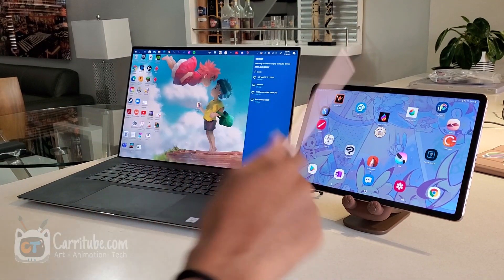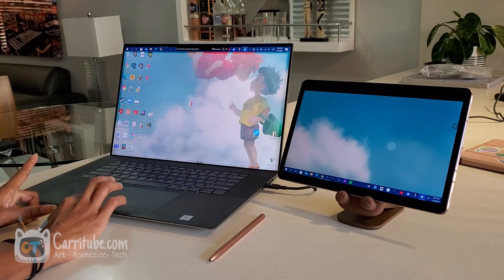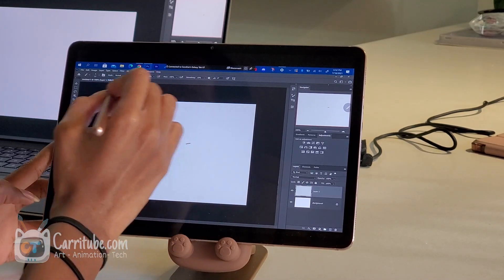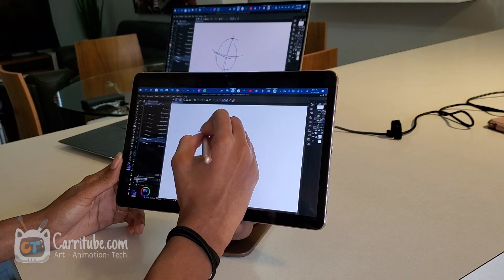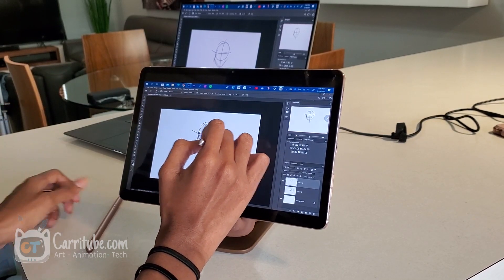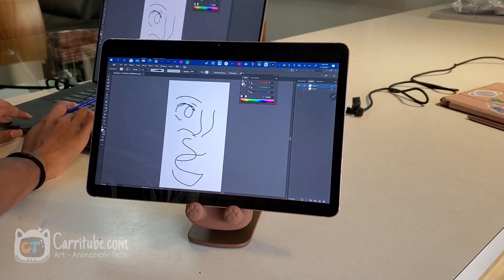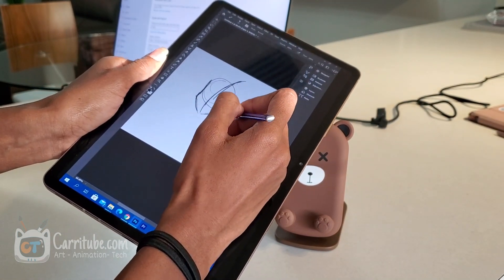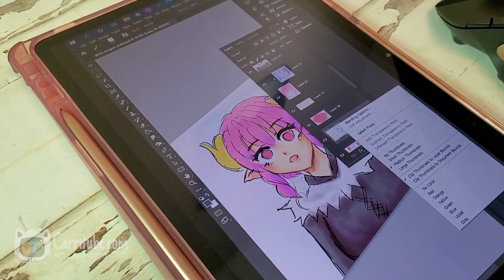✏️Photoshop on Tab S7🥕Samsung 2nd Screen feature 🌱 Ilulu Dragon maid drawing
Samsung 2nd Screen feature turns your samsung tablet into a wireless graphics tablet and use as a second screen
Loading.
%100.

Samsung Galaxy Tab S7
Bear Phone/Tablet Holder
Rose Gold Tab S7 Case
Dell Precision 5750 Mobile Workstation

⏱️Timestamps⏱️
0:00​​ Initial Setup
02:20 Photoshop Initial test
03:35 Clip Paint Studio Desktop test & comparison to Android version of the app
04:58 Broken Nib Troubleshooting
06:24 Adobe Illustrator Test
07:48 Paint Tool SAI test
08:22 How to change tablet orientation
08:52 How to set up as an extended display
09:36 Photoshop Speed Painting + Long term use

Woah, many people rarely get to read the description, If you actually made it this far, congratulations & thanks a bunches, let me know in the comments your favorite part of this video ♡〜٩( ╹▿╹ )۶〜♡